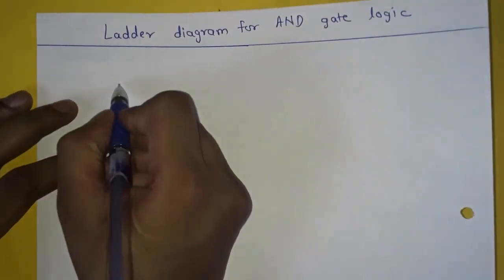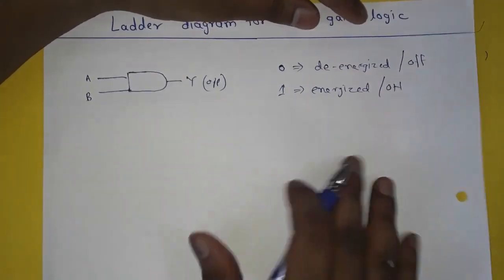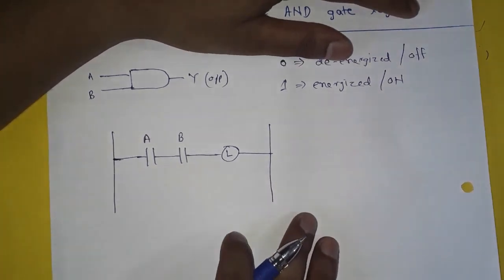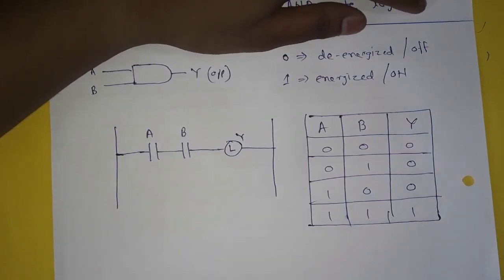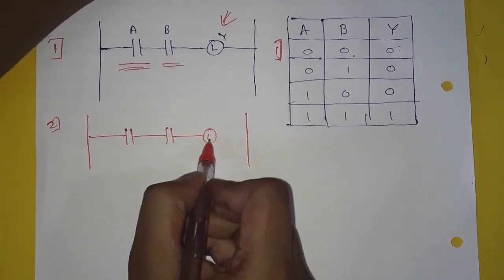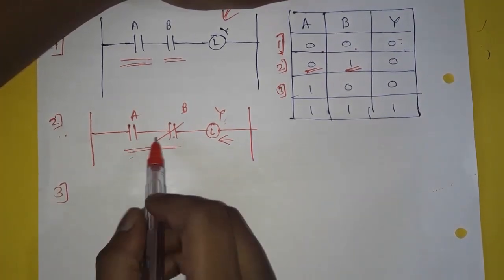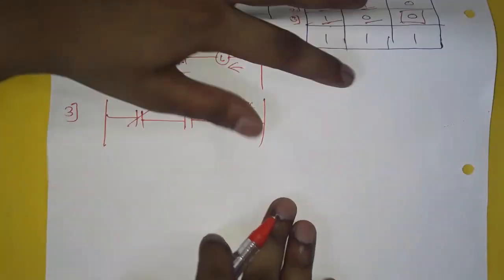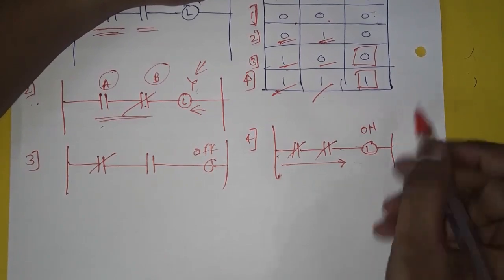Ladder diagram for AND gate logic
This video will help you to understand how to use AND gate logic in ladder diagram. The video tells you every condition related to this ladder diagram with explanation.

IMPORTANT :- In the video, horizontal line is rung and vertical line is power rail.